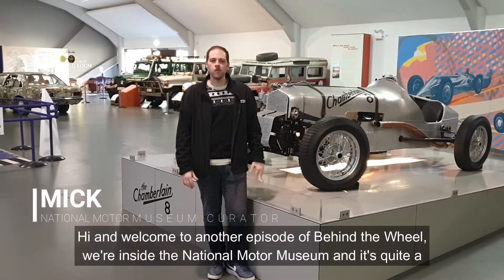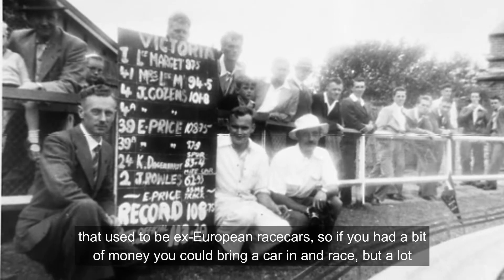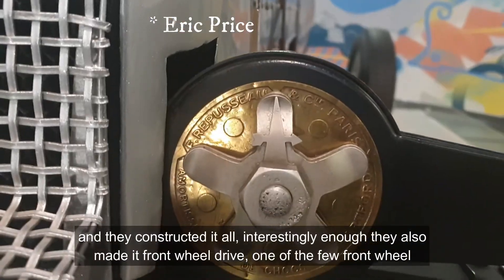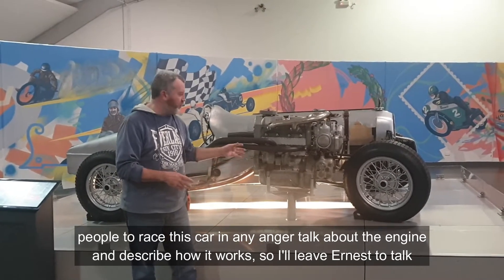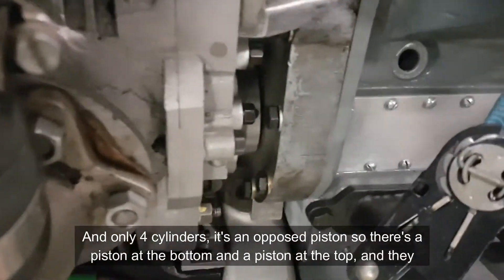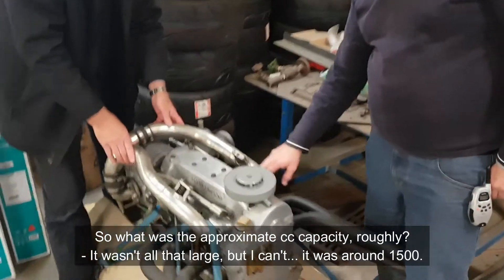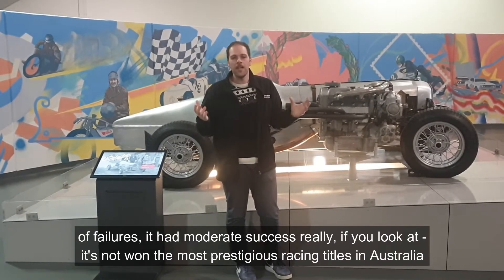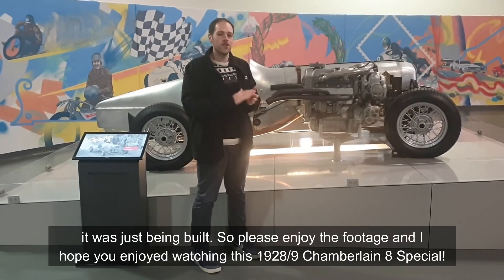Behind the Wheel: 1928 Chamberlain 8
The Chamberlain 8 (or 'the Beetle' as it was known in its early life for its stunning insect-like body) has many claims to fame: it's possibly the first space-frame chassis vehicle in the world, one of the earliest front-wheel-drive racecars, and has one of the longest racing careers in Australian motorsports. It's one of the many 'Australian Specials', the one-off racecars built locally from an assortment of parts for competition in the era, but it is probably the only one that was built entirely from the ground up.
The two young engineer brothers who built it, Bill and Bob Chamberlain, became known later in life for their successful tractor manufacturing company. This youthful creation, however, perfectly captures the spirit of ingenuity and excitement about technology that typified the 1920s and 30s.
Take a look behind the wheel of the Chamberlain 8, at its intricate opposing-8-piston 4-cylinder engine and - if you're pressed for time - make sure you at least watch the last minute, with some recently unearthed footage of testing in 1928/9, kindly supplied by Mike Trickett.